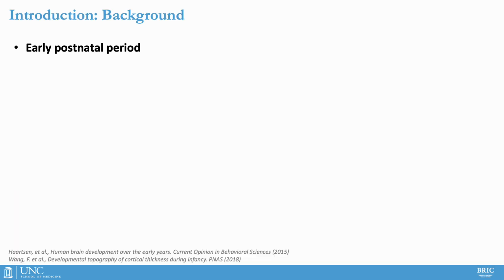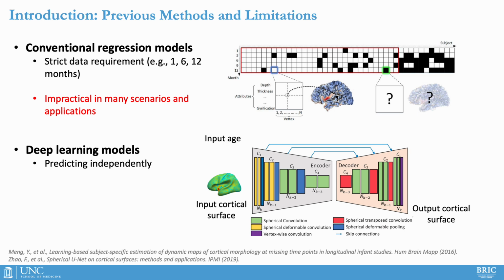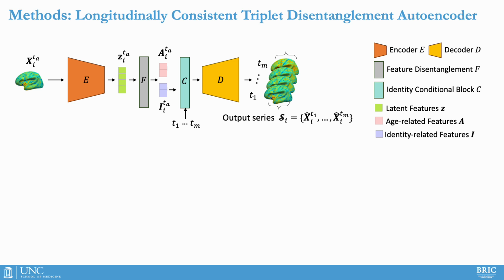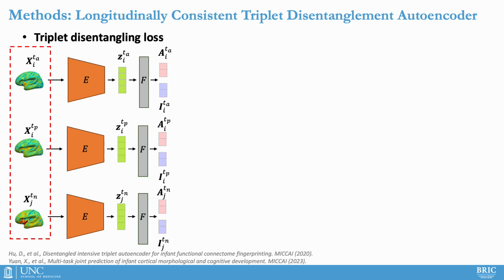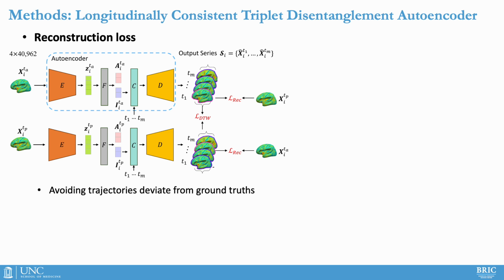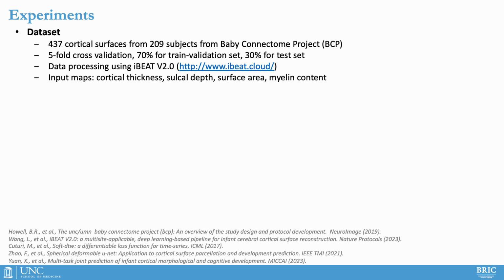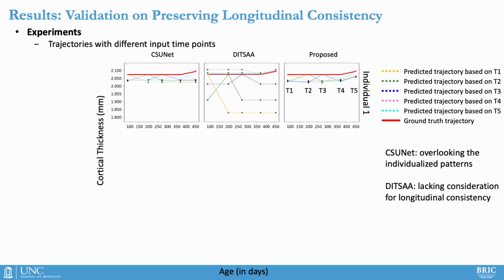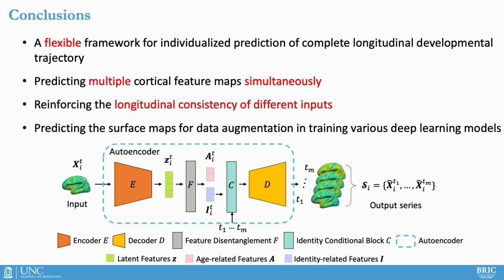Longitudinally Consistent Individualized Prediction of Infant Cortical Morphological Development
WiM Award for the Best Oral Presentation Best Oral Presentation 2024:
Xinrui Yuan; Longitudinally Consistent Individualized Prediction of Infant Cortical Morphological Development; University of North Carolina at Chapel Hill